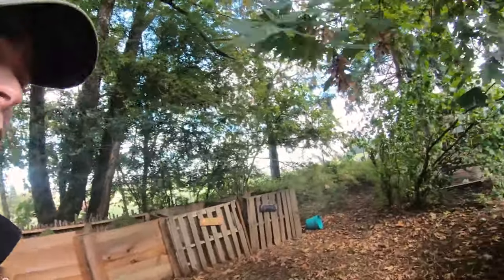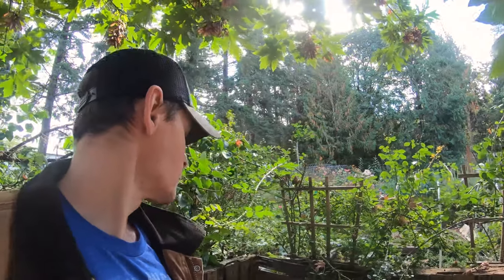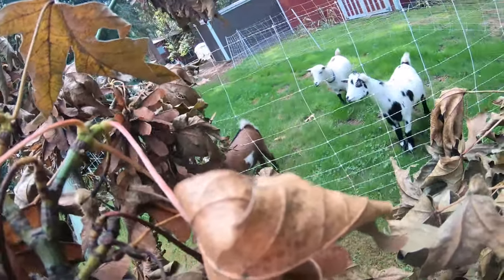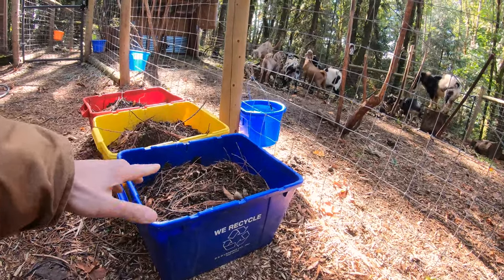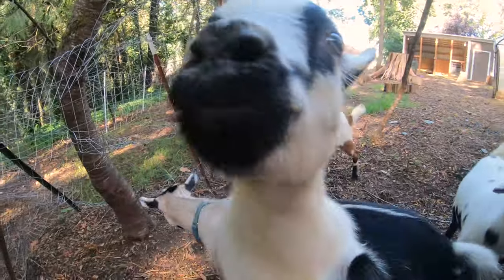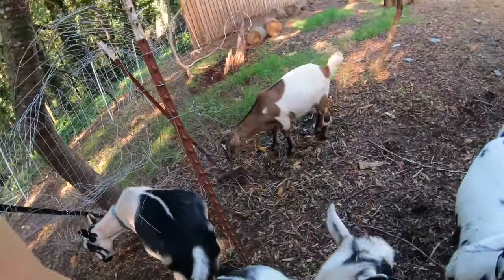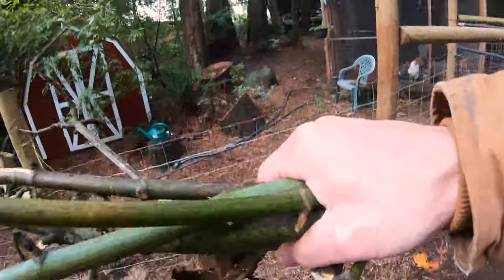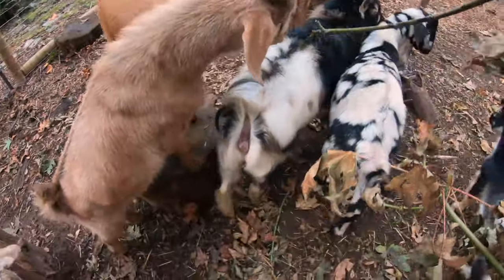Clyde Challenges Striker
Goats compete for a fallen branch and Bryan fills in a low spot in the doe pen.

Music: We Could Reach by Freedom Trail Studio, Center Ring by Freedom Trail Studio, Birds by Corbyn Kites